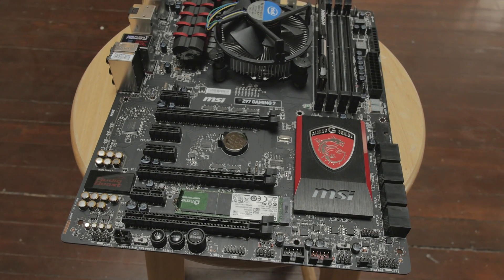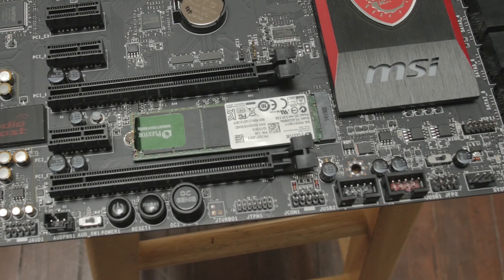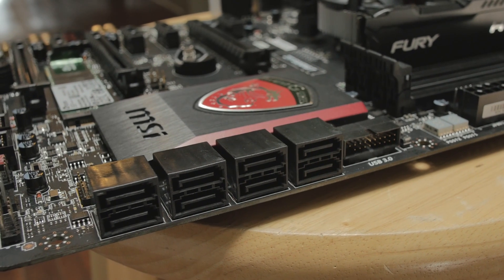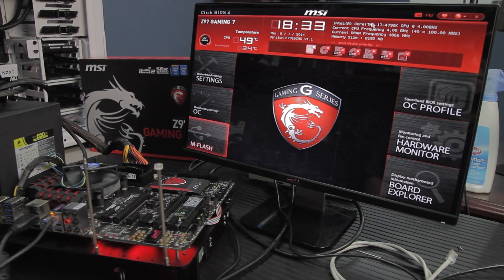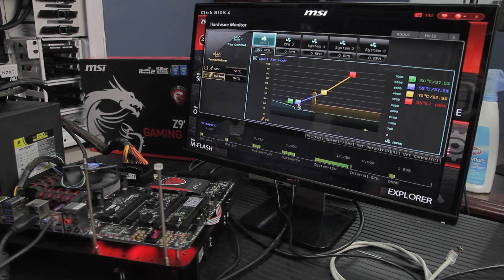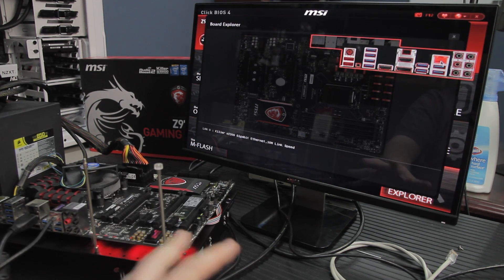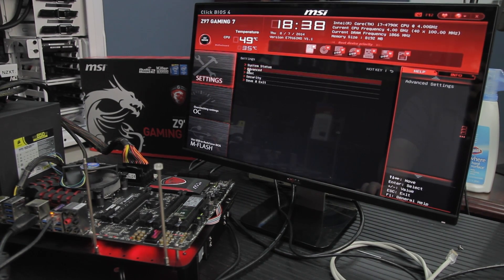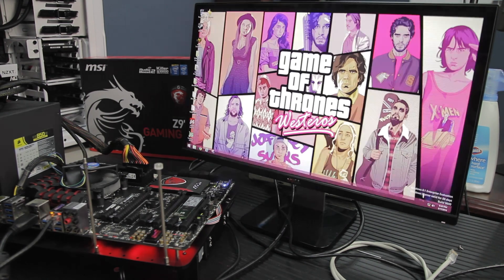MSI Z97 Gaming 7 Motherboard Overview and Benchmarks